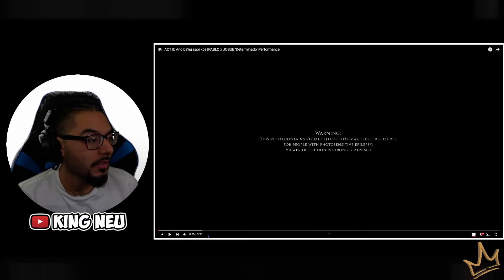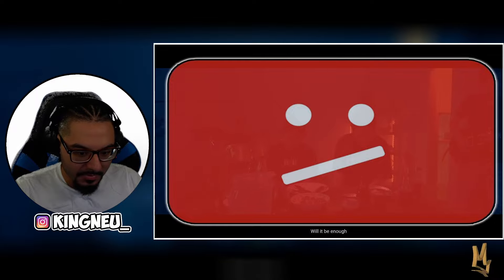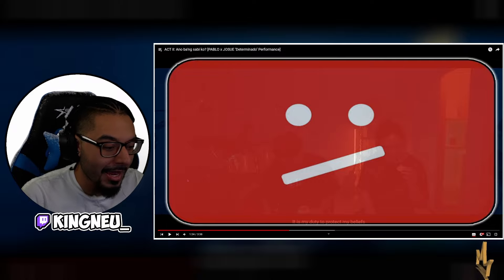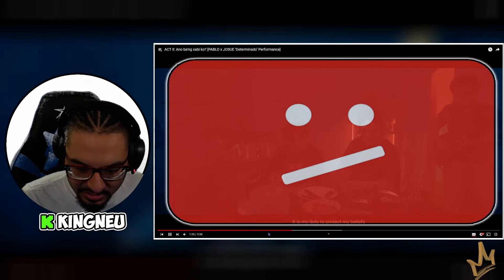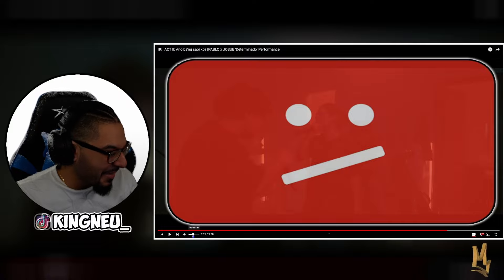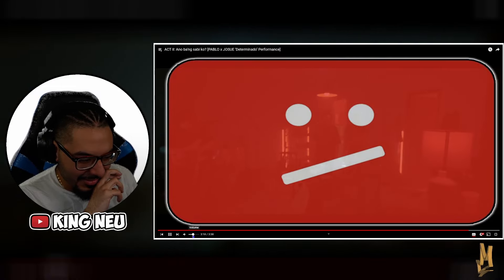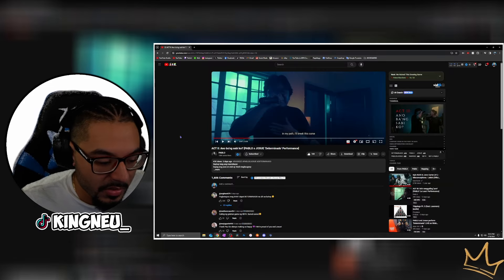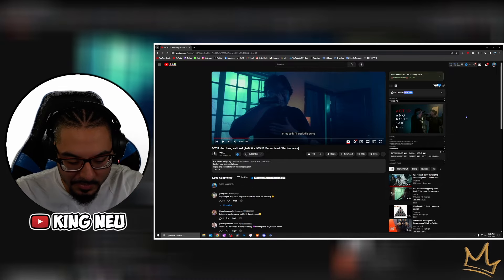PABLO (SB19) x JOSUE ‘Determinado’ Performance (ACT II: Ano ba'ng sabi ko?) | REACTION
King Neu Reacts To ACT II: Ano ba'ng sabi ko? [PABLO x JOSUE ‘Determinado’ Performance]

➤ FOLLOW ME TO STAY UPDATED!